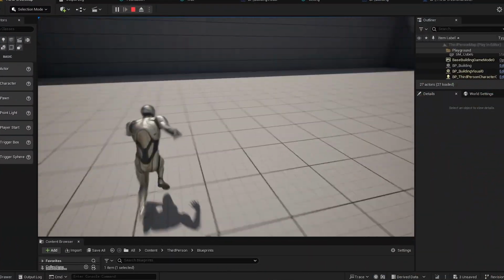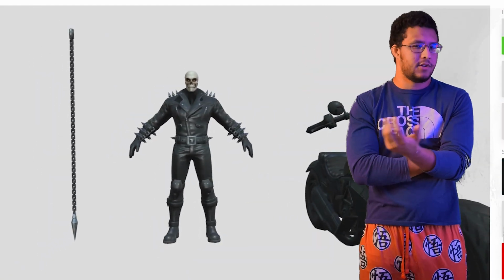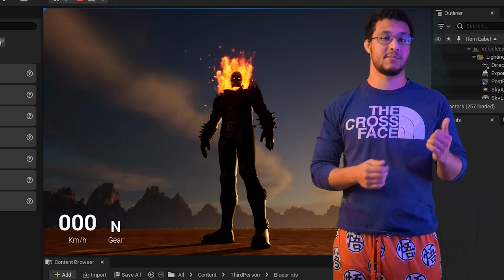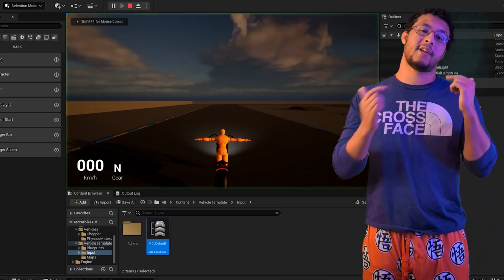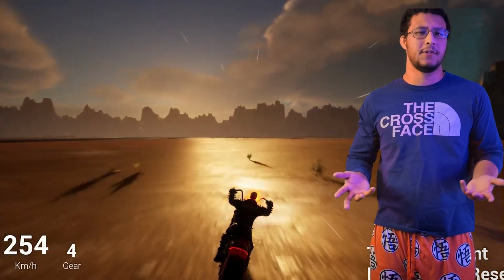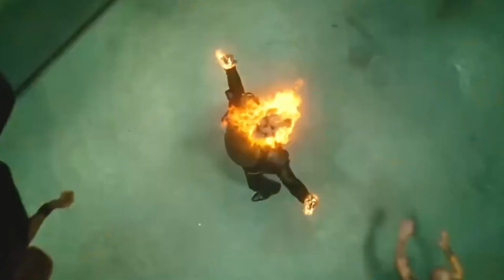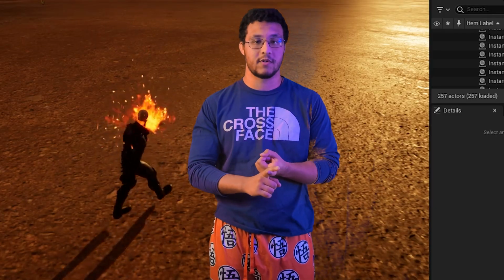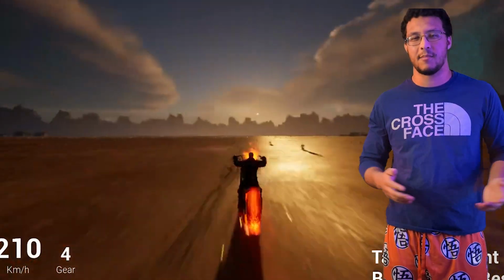I Made a Ghost Rider Video Game in Unreal Engine 5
I turned the legendary Ghost Rider into a video game, featuring an open world, a physics-based motorcycle, and 3D combat. Here's how I did!

* he didn't even ask me to help